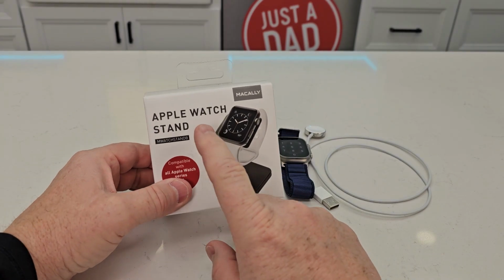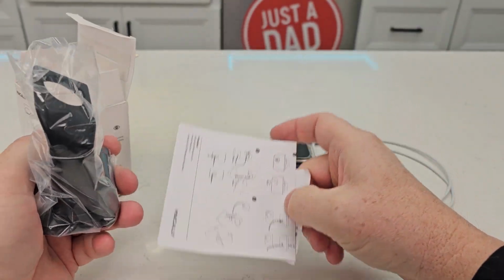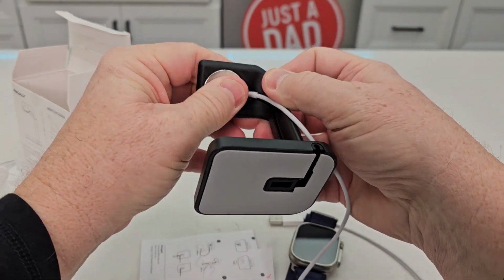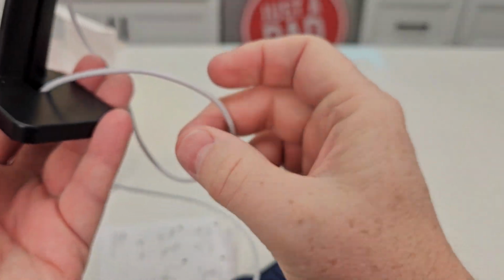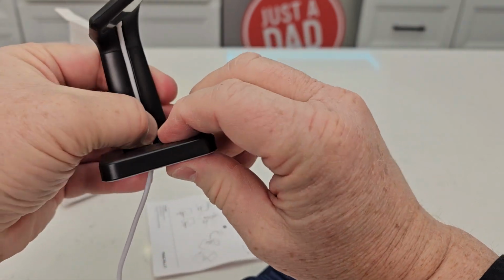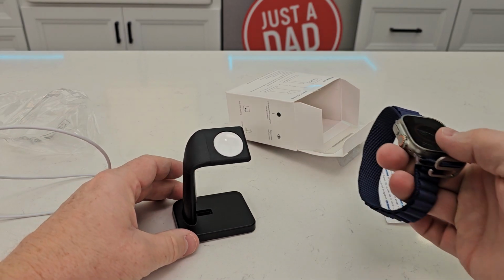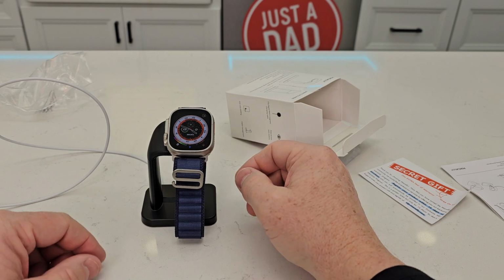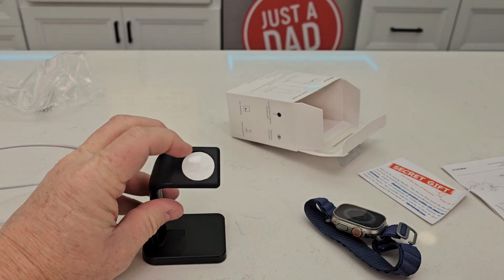Apple Watch Charging Stand UNBOXING & REVIEW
Macally Apple Watch Charger Stand for Series Ultra, 9, 8, 7, 6, 5, 4, 3, 2, 1, SE (44mm, 42mm, 40mm, 38mm) - Sleek iWatch Apple Watch Stand Dock - The Perfect Apple Watch Charging Station (paid link)

at comes in the box.  What cable comes with charger.  How to set up.  Measurements of charger.